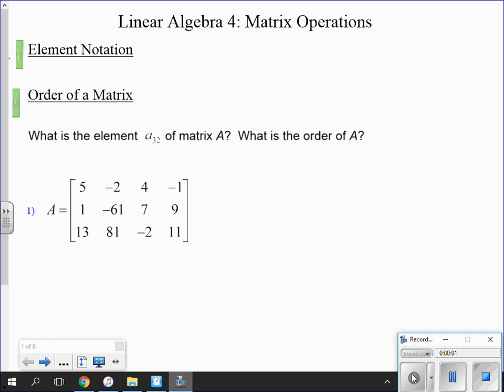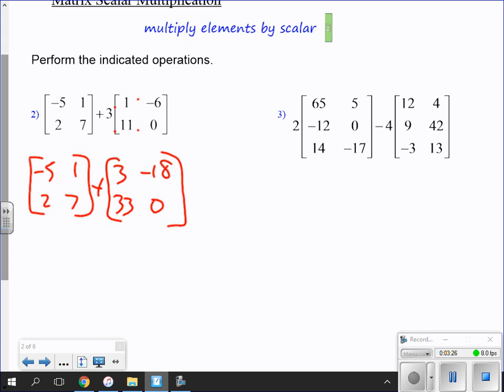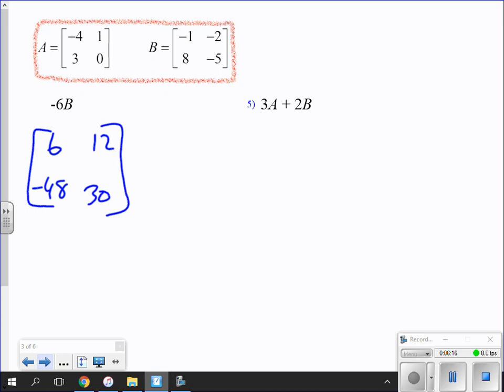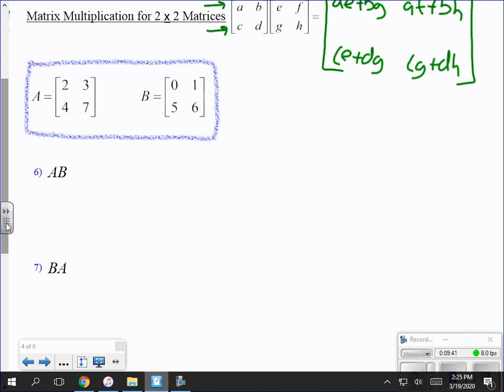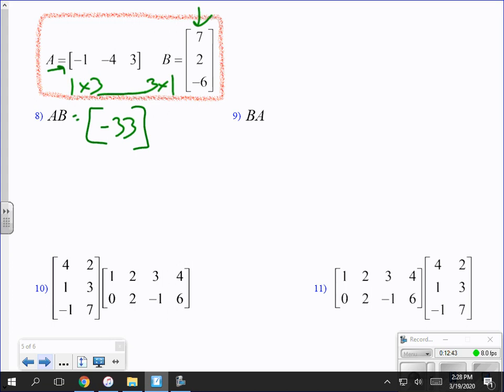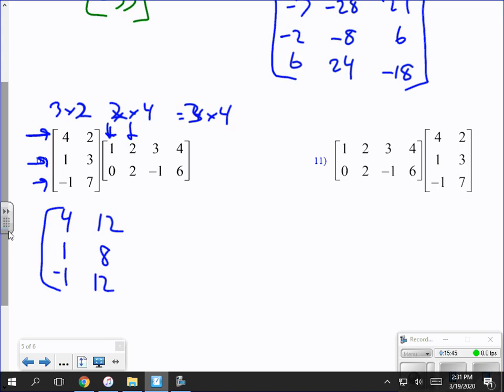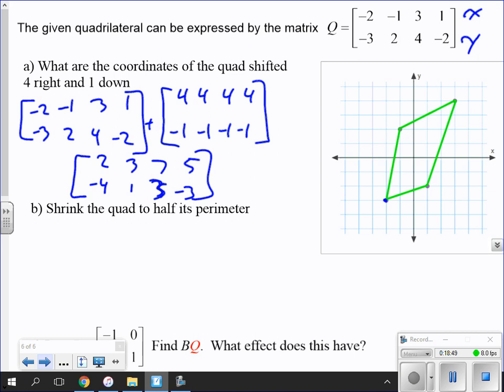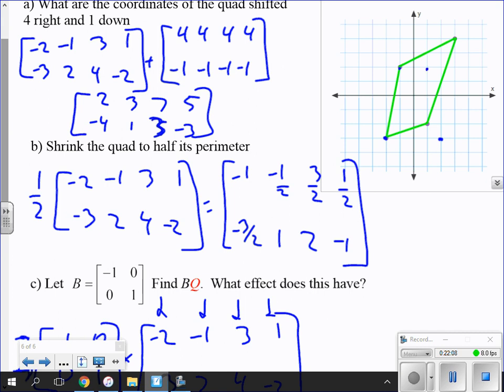APC Linear alg 4